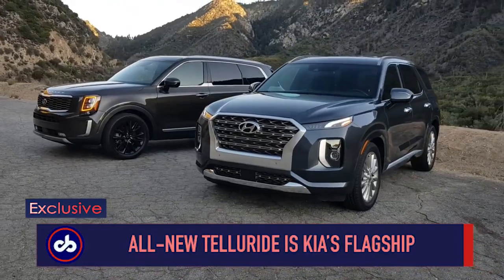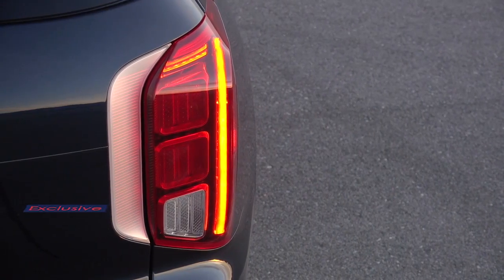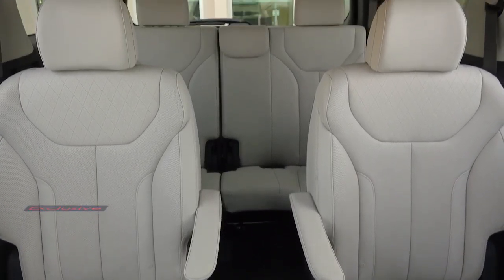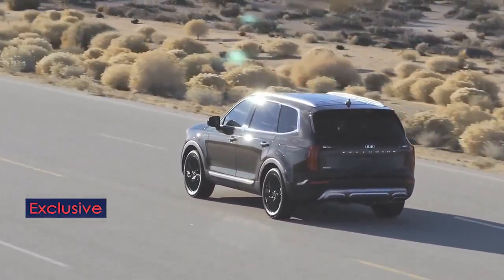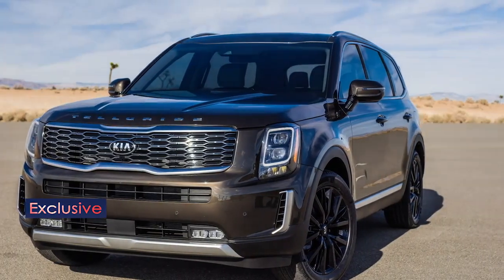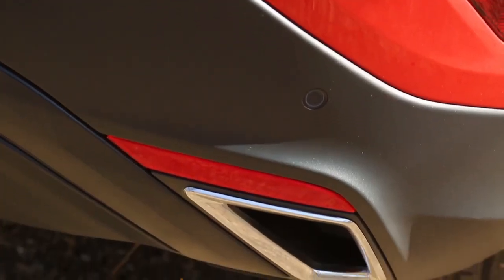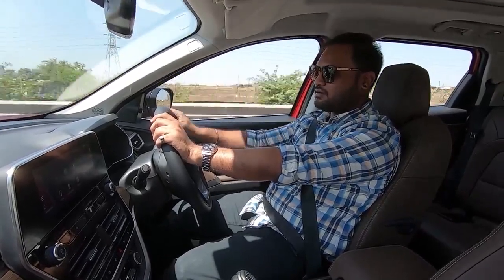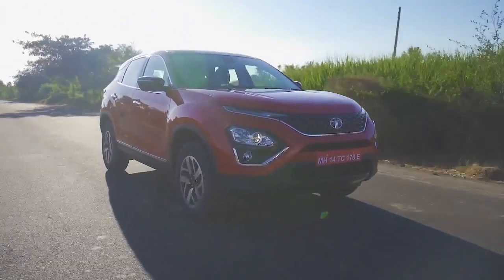Exclusive: Hyundai Palisade Vs Kia Telluride | Tata Harrier Automatic Review | carandbike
This week on The Car and Bike Show, we compare two Full size Korean SUVs with high prospects of coming to India and we drive the new 2020 Tata Harrier BS6 that now gets an automatic transmission and quite a few new features.